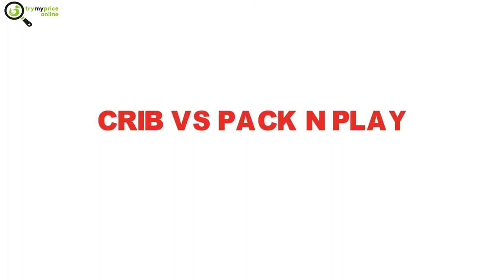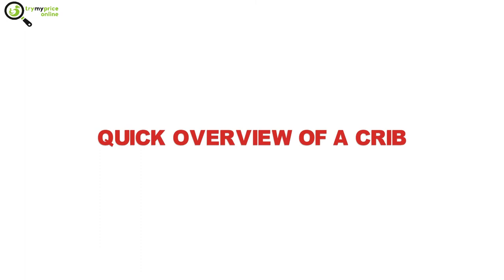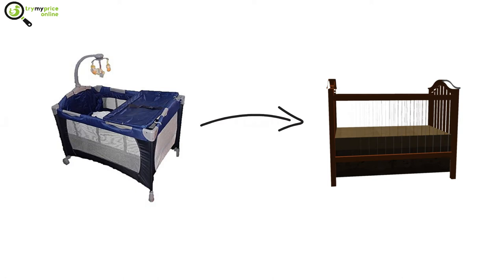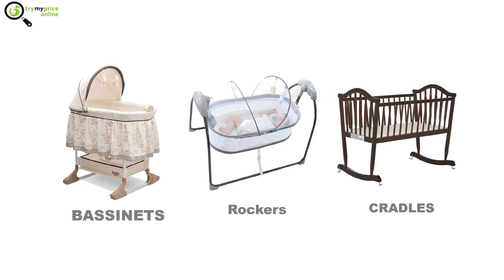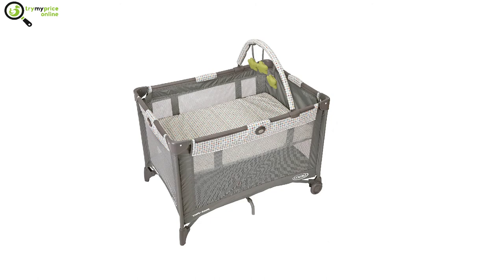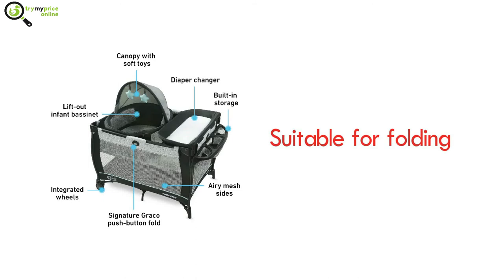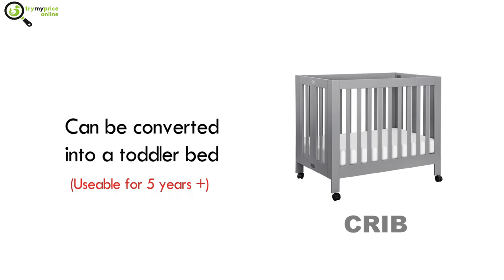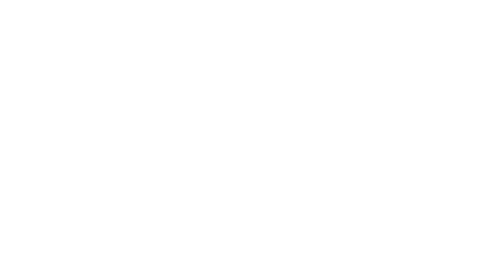Crib vs Pack n Play: What is The Best Option?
Sleep is an important thing both for you and your baby.
So, it is also important to choose the best
This may depend on your budget, room space, and portability.
Lots of parents question whether they should use packnplays instead of crib.

Quick Overview of a Crib.
According to Wikipedia, a babycrib is a smallbabybed for newborns and very young children, that are a historical development intended to contain a child capable of standing.
In short, a crib is a safetybabybed that is permanently fixed.
They are much durable and will last longer.
Later on, cribs can be converted to toddler beds.

Baby Crib
If you have tight room space and budget as well, or you want to save some money, there are some alternatives for you.

 A Mini Crib.

Co-sleeper Beds.

Moses Baskets.

Rockers, Cradles, & Bassinets.

Cardboard Box.

Quick Overview of Pack N Play
Pack n Plays are rectangular boxes that come with legs and wheels.
They are slightly elevated from the ground.
Like a Crib, pack n plays are completely safe and have features that help prevent sudden infant death syndrome (SIDS).
The play area walls are made from a breathable mesh.
Pack n Plays often have an optional elevated sleeping area for newborns, that can be removed as needed.
Children can sleep or play at the bottom of the pack ‘n play.
It comes with an attached or removable infant changing table.
Its structure of is made up of flexible vinyl or polyester materials, that are suitable for folding.

A pack n play is lighter in weight and has better portability.
Pack ‘n plays are smaller and have lower weight limits, so your baby will outgrow it faster.
Cribs can be converted into a toddlerbed. So, a crib can be used for more than 5 years.
Pack n play comes with a changingtable, play area, and other babyaccessories that you can travel with.
Some pack n plays are lightweight but bulky.
Pack n plays are more expensive than cribs, and their legs are prone to breaking.